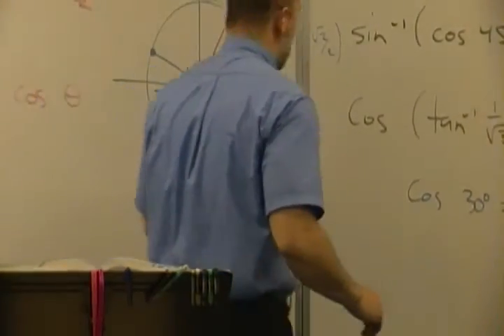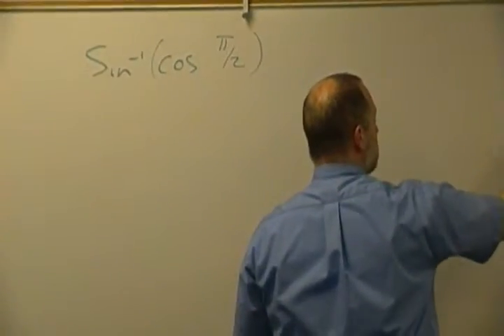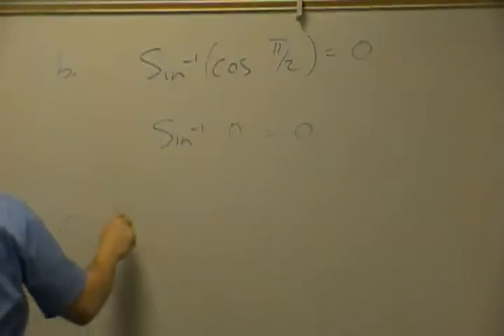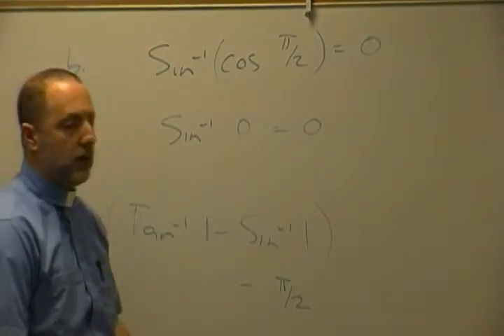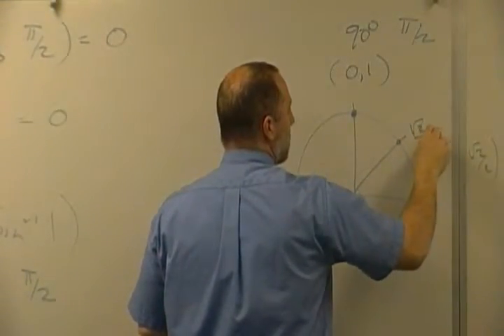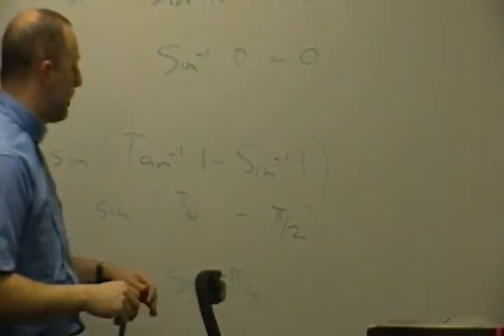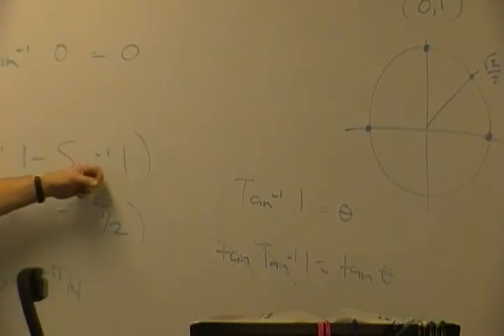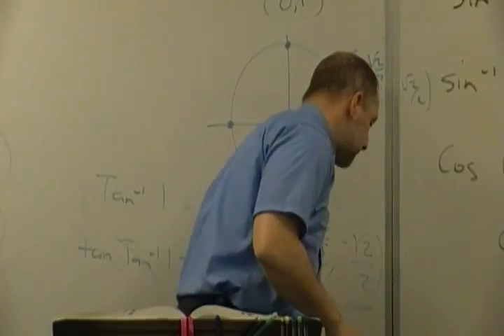02-08-11 Pre-Calculus Part 6 of 8.MP4